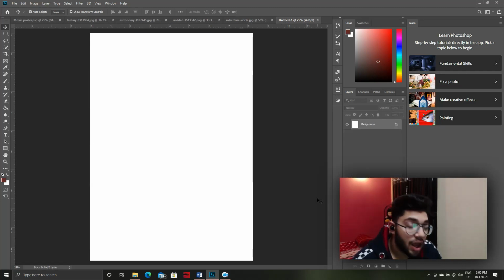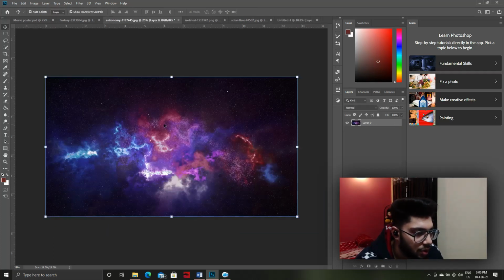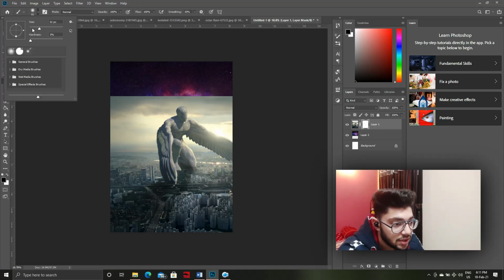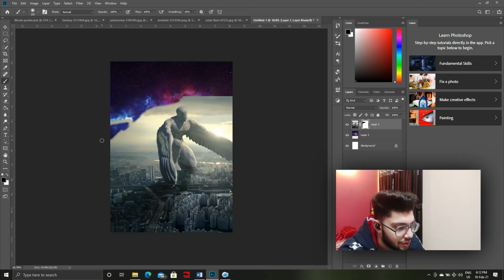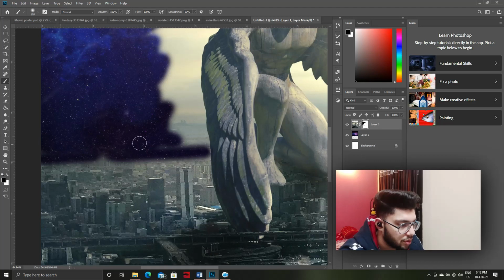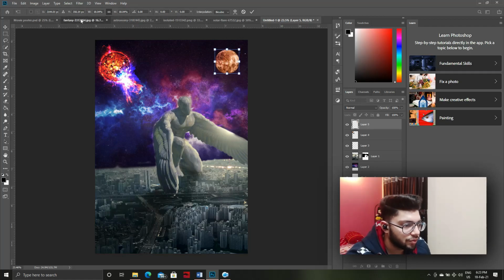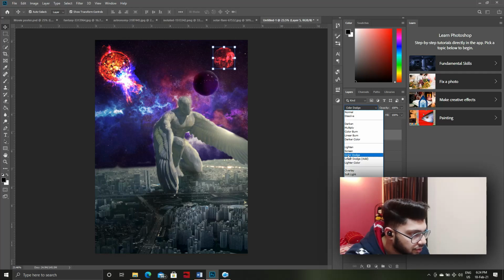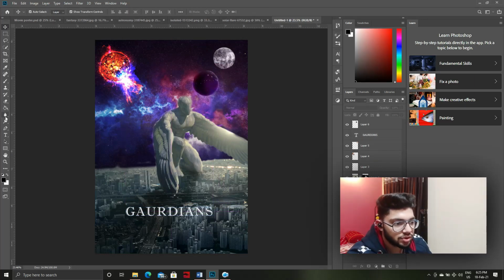MOVIE POSTER | ADOBE PHOTOSHOP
In this video, I am going to show you how you can create an awesome MOVIE POSTER using ADOBE PHOTOSHOP.

DOWNLOAD ALL IMAGES FROM:-

CHECK THEM OUT AS WELL:-

LINKS FOR PICS & TEXT:-